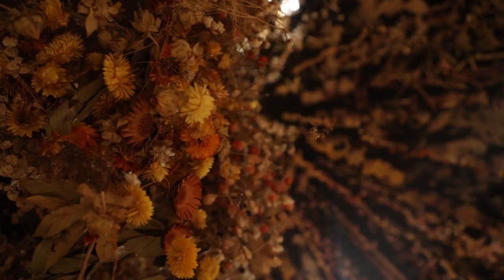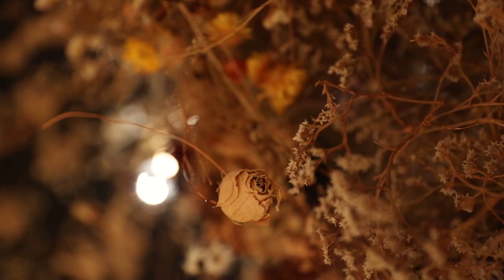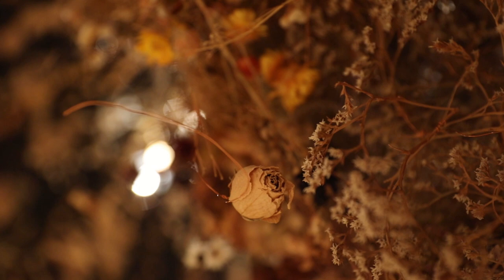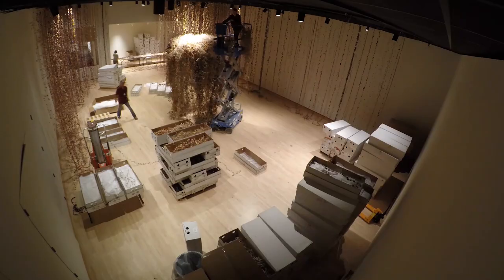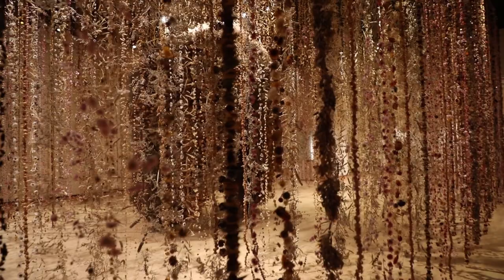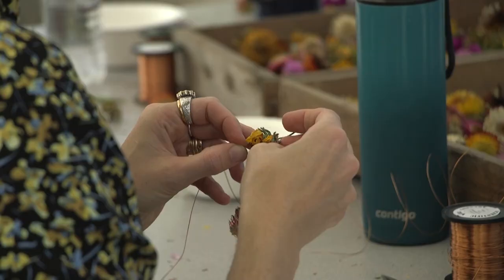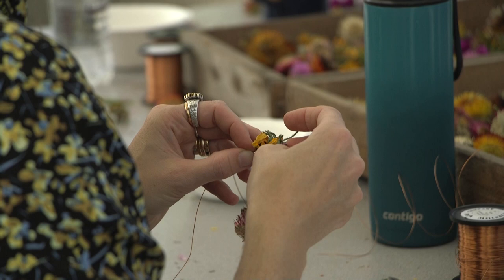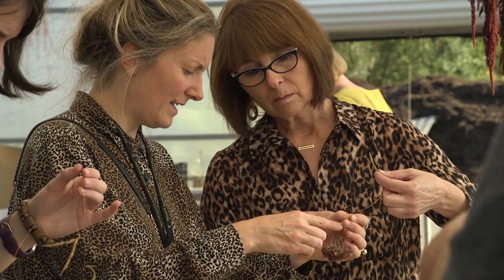Rebecca Louise Law: The Womb at Meijer Gardens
This exhibition of new work by artist Rebecca Louise Law explores the intimate relationship between humankind and nature. At the heart of the exhibition is an installation offering the viewer a solitary, sublime experience of being enveloped in nature. Accompanying mixed media artworks examine the womb as a natural cocoon.

This exhibition runs September 20, 2019 – March 1, 2020.